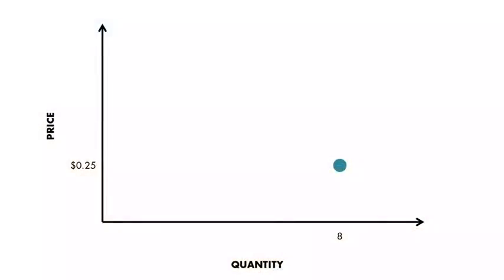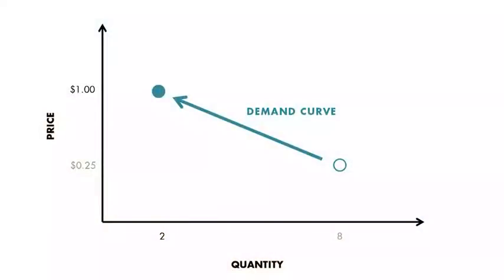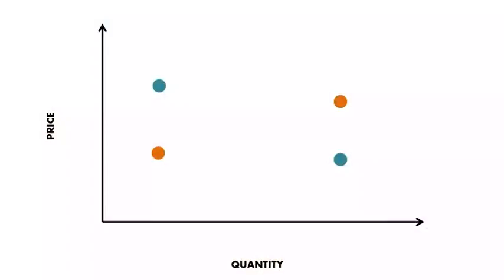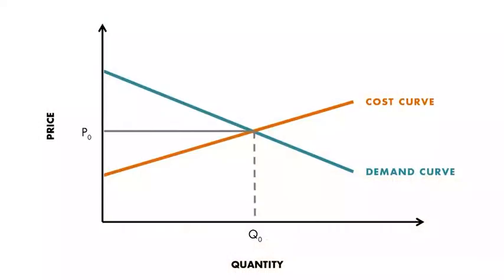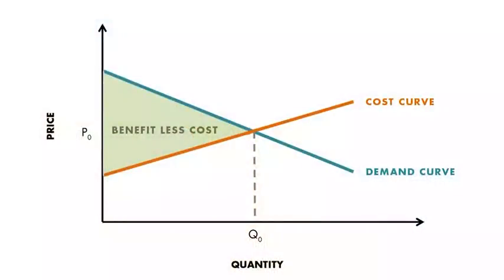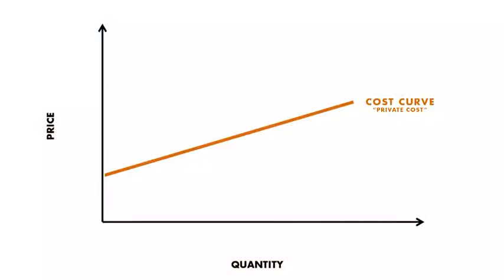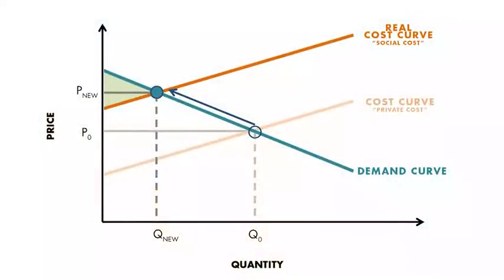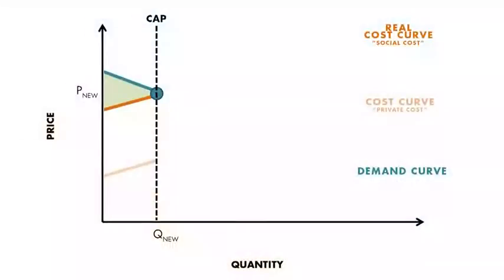CSRA V 2012 1 W7 M4